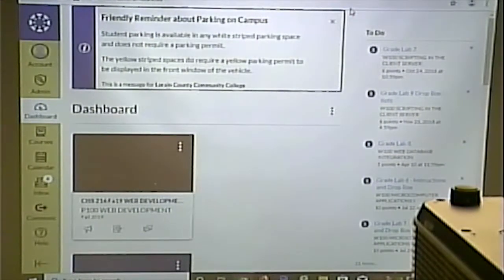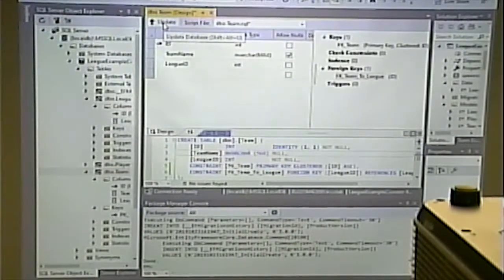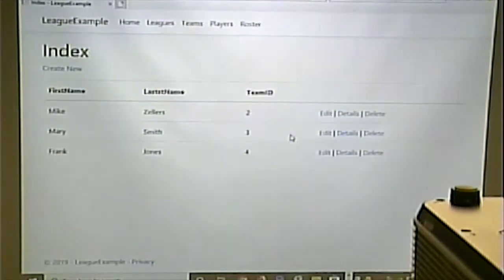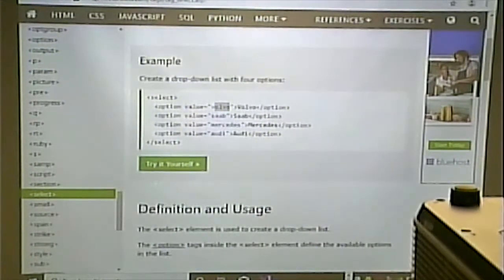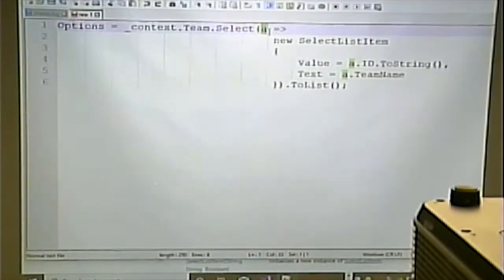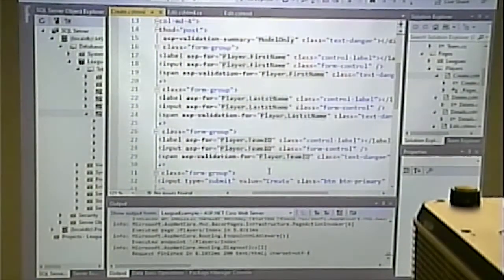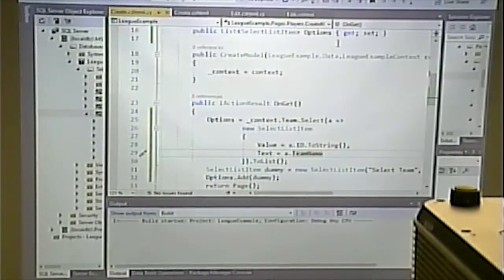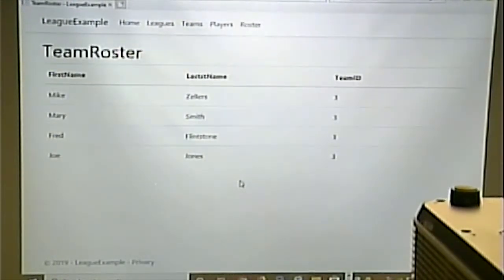CISS243 - Fall 2019 - Web Db Integration - Week 9, Lecture 2 - October 24, 2019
More Razor Pages with databases